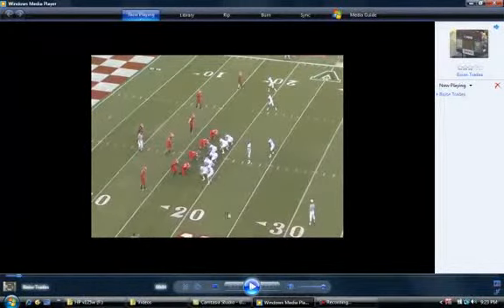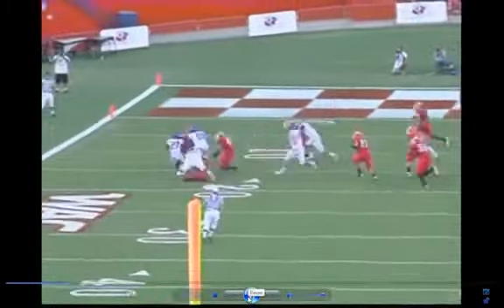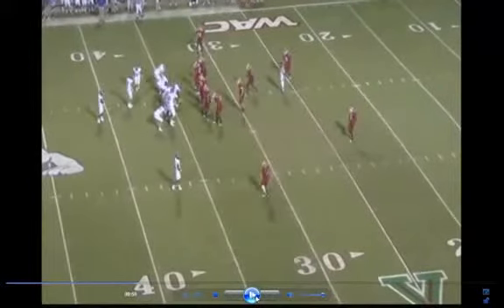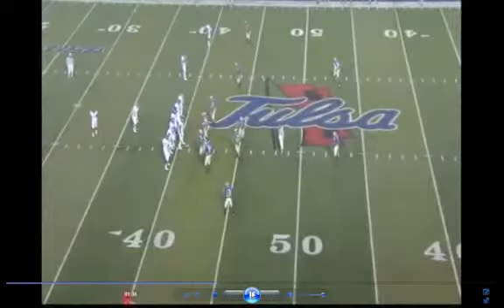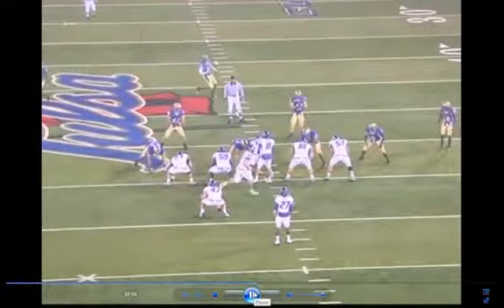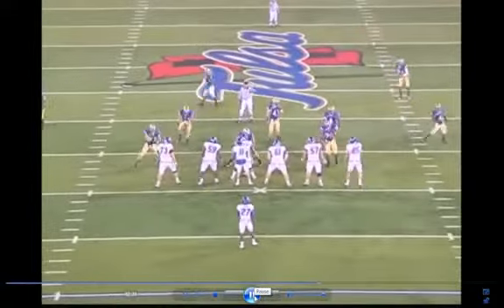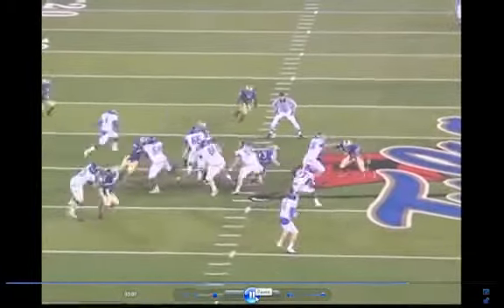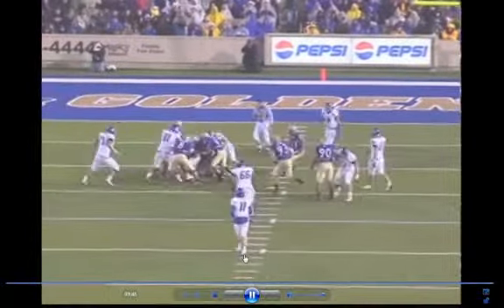Boise State Trades